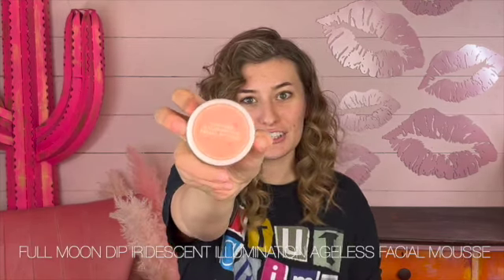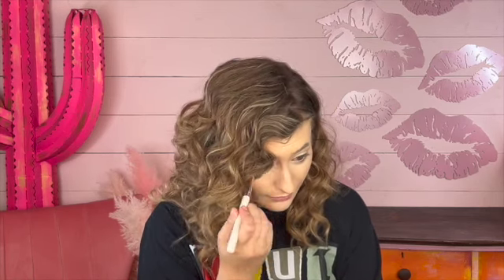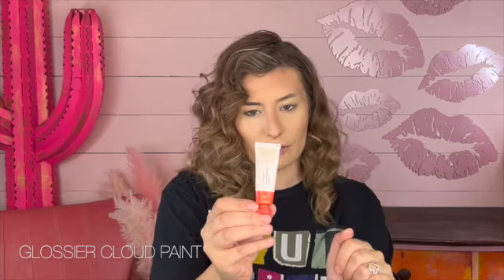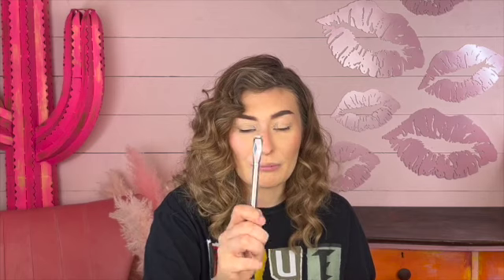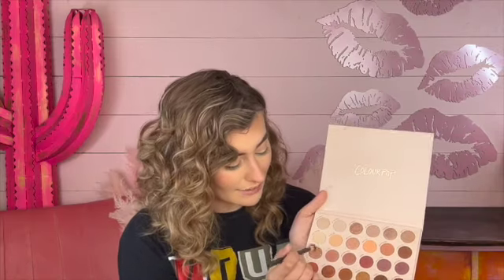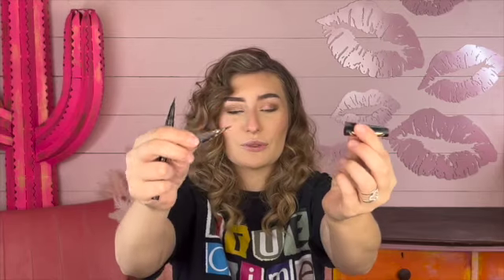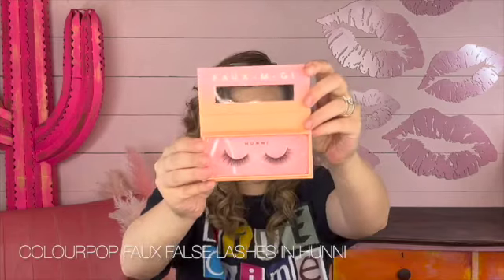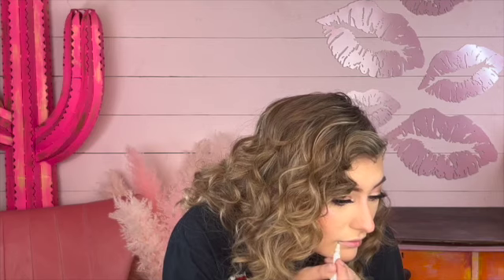EASY Eyeshadow Tutorial for BEGINNERS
Get ready with Lauren and see how she does an easy eye look! Watch till the end for some funny bloopers!